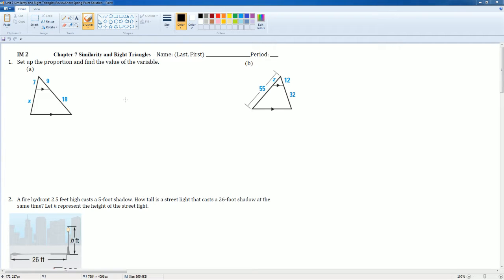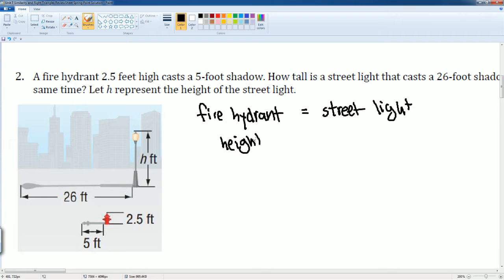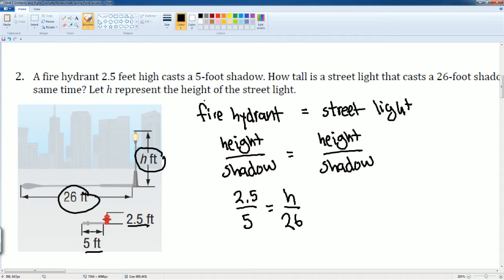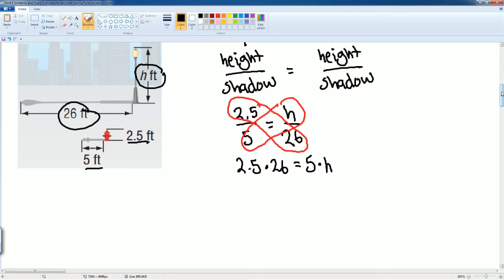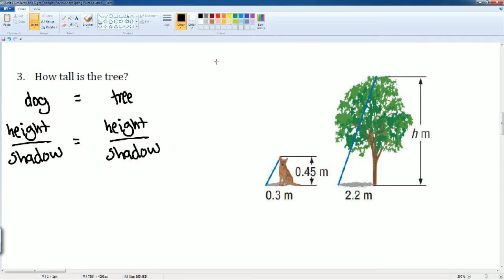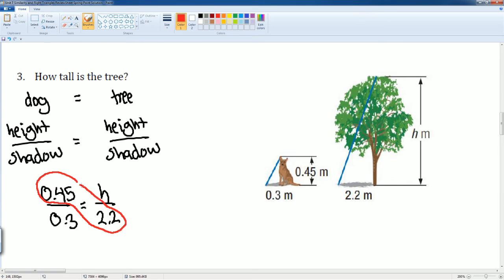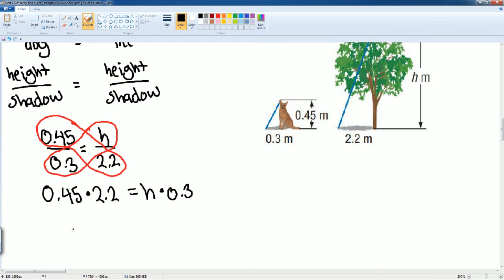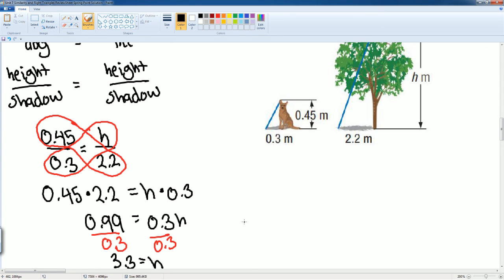Unit 7 Review Sheet Spring Solution # 2 & 3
Pre-record video lecture for the Unit 7 Reivew  Sheet